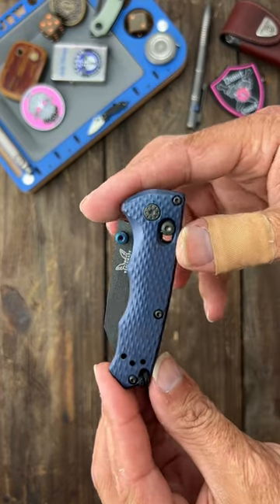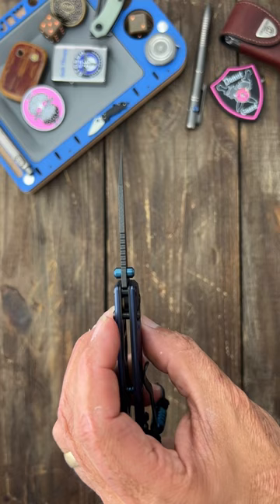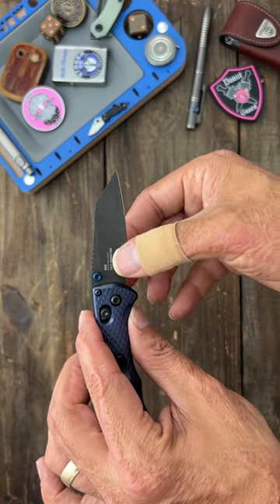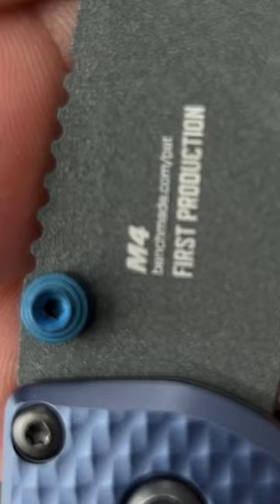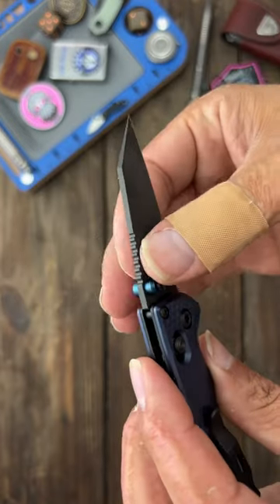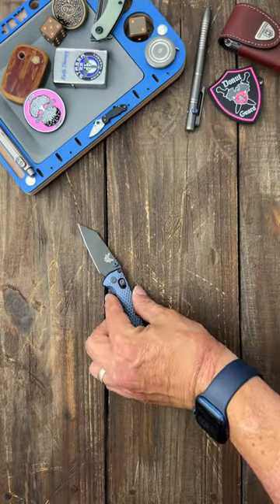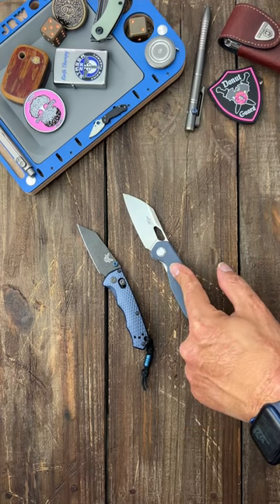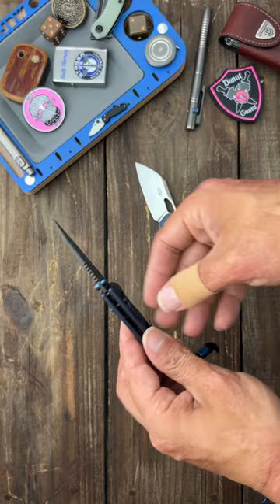BEST Slicer From Benchmade Yet!?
BEST Slicer From Benchmade Yet!? Pretty much every Benchmade Knife that own has more of a work knife type of grind on it. This is my first Benchmade that is less than 20 thousandths behind the edge not to mention most have thick blade stock. What type of knives do you like, thicker work style knives or Super Slicey knives?

❎Ganzo/Firebird- Fh924